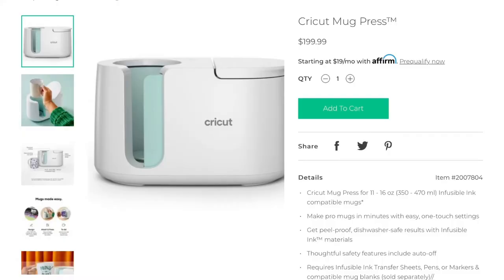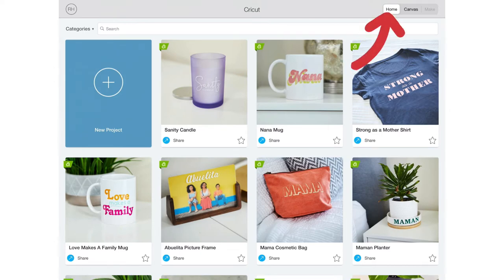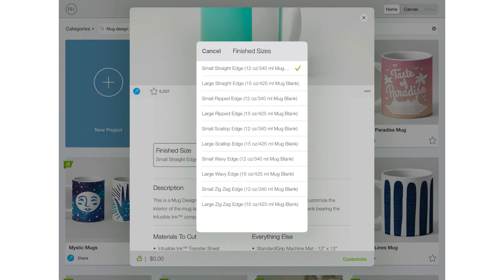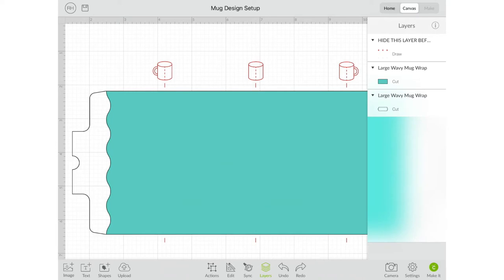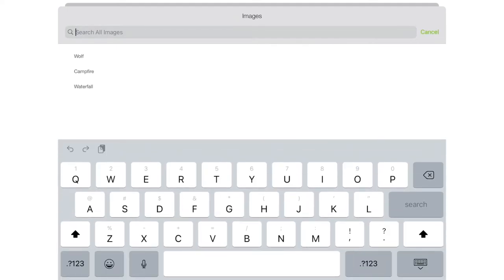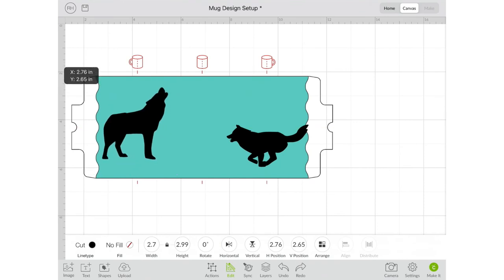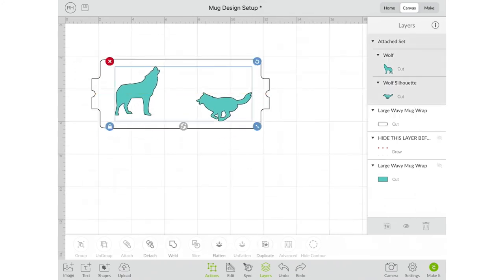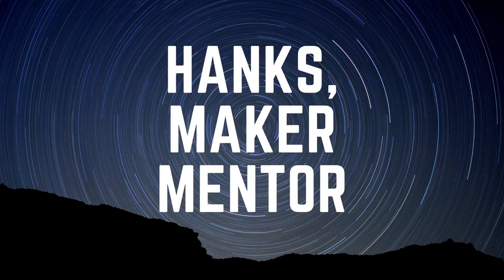How to Use Attach to Create Your Own Mug Designs in Cricut Design Space iOS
You want to make your own mug designs but how do you use the blank designs in Design Space? We’ll walk through how to create an individualized design starting with the free blank mug project.

The Cricut Mug Press is now available online and in stores. It costs $200 and you don’t have to pay for Cricut Access to make amazing mugs with it. You can design your own cut designs and another one allows you to design your own drawn designs to use with Infusible Ink Pens and Markers.

After you choose which size and style you like, you’ll see 3 different layers in the project. We’ll walk through what to do with each of them. Each of the layers has a purpose to simplify your process creating mugs with your new Cricut Mug Press.

After you know what each layer is for, you need to use the Attach tool on specific layers to get the design ready to cut.

Start to Finish this can be a quick completely customizable project. Having a bad day? Make a mug. Have something to celebrate? Make a mug. Bored? Make a mug!

Infusible Ink Markers 5 pack

Butcher Paper

Cricut Machines

Cricut Maker

Cricut Joy

A super helpful and positive Facebook Group
Cricut - Silhouette - Inkscape - Vinyl - HTV(143VINYL™ formerly 651VINYL®)